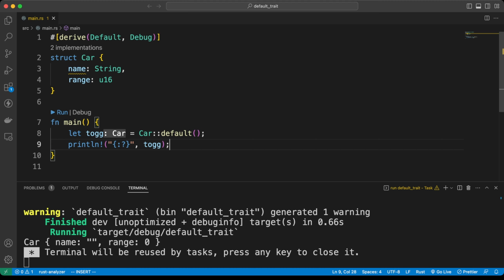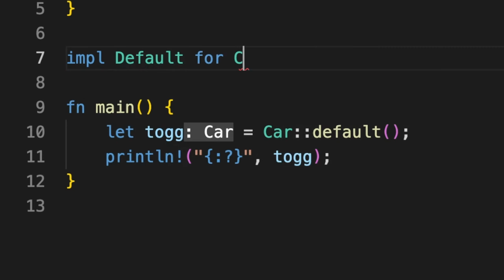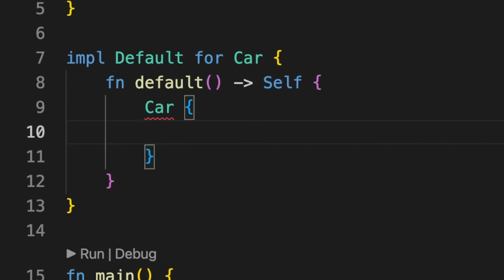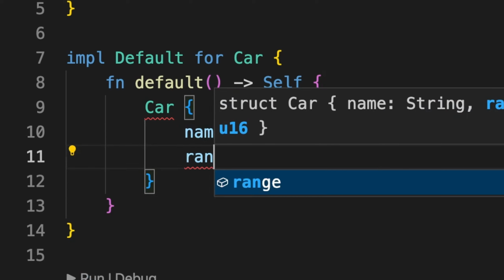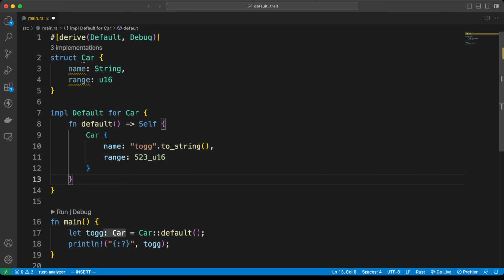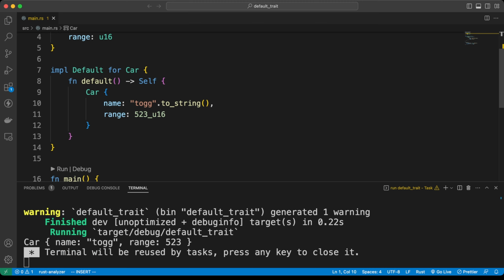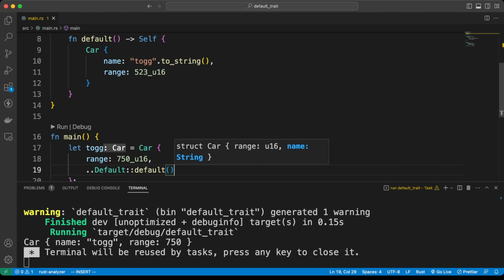Rust Programming Tutorial #59 - Default trait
🦀 Timeline:
00:00 - introduction
00:17 - derivable default trait integration
01:23 - manual default integration

- rust tutorial traits
- rust traits
- rust programming traits
- rust derivable traits
- rust tutorial derivable traits
- rust tutorial default trait
- rust default trait